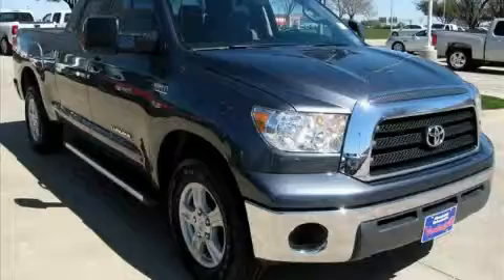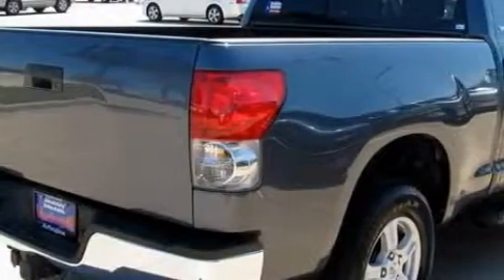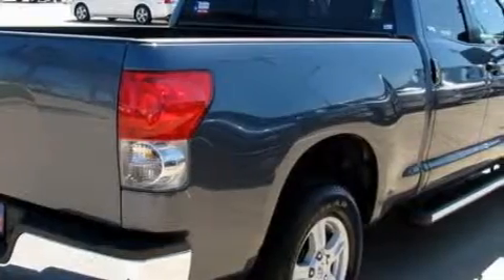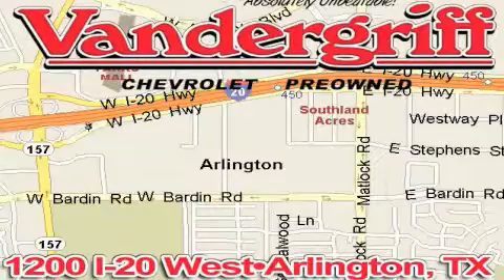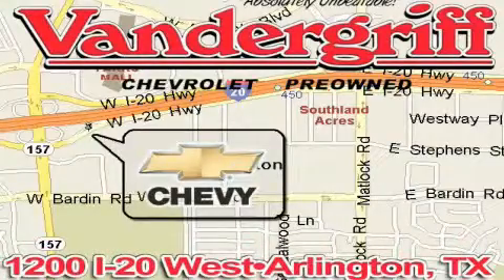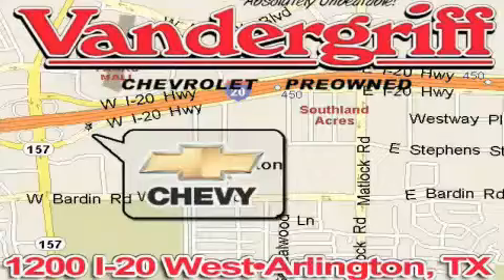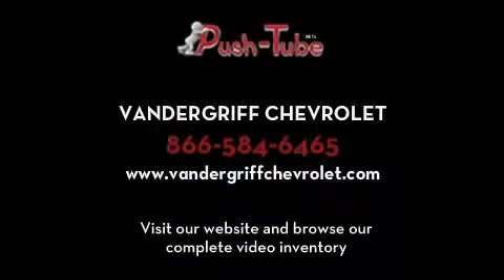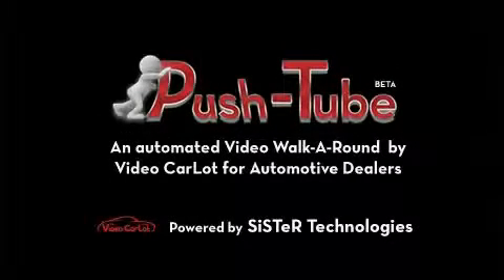Preowned 2007 Toyota Tundra Fort Worth TX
Year: 2007
 Make: Toyota
 Model: Tundra

 Trans.: Automatic
 Exterior: Blue
 Miles: 41,462
 Interior: Gray

 Pre-Owned 2007 Toyota Tundra Arlington TX